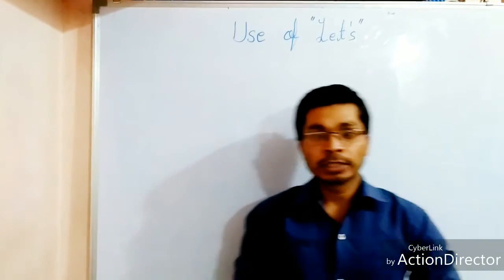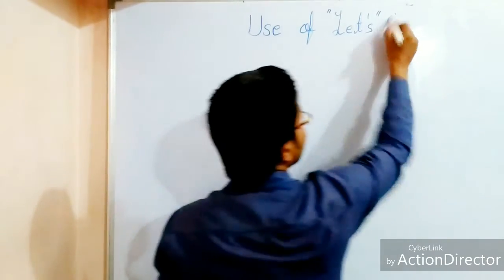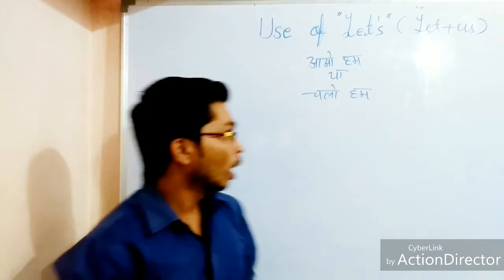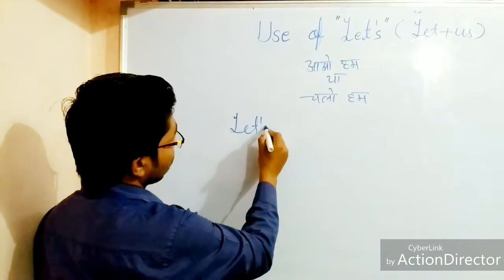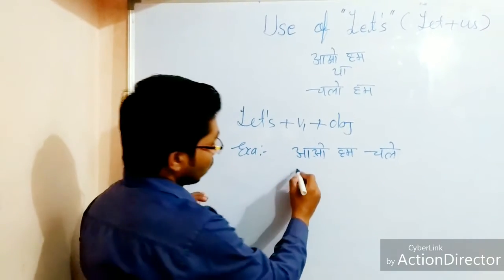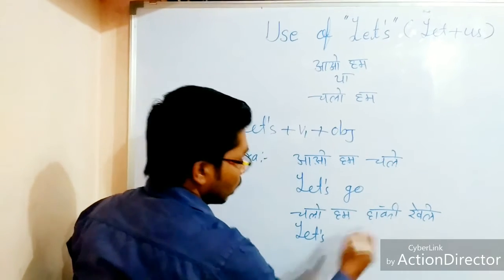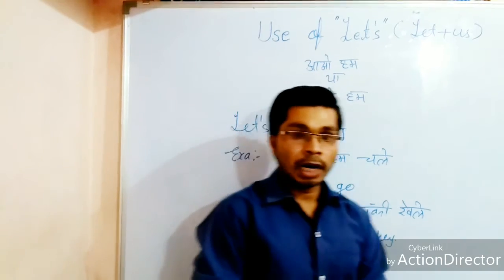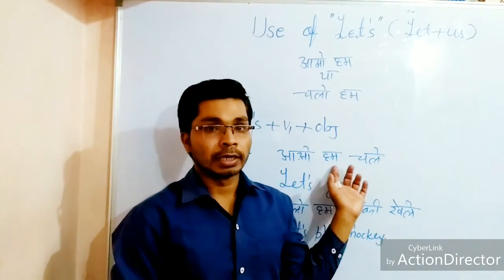Use of Let's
Mujeeb Khan